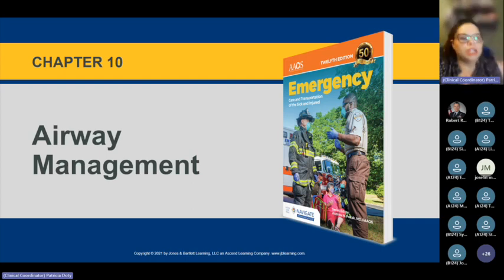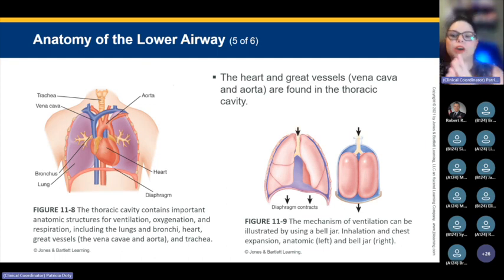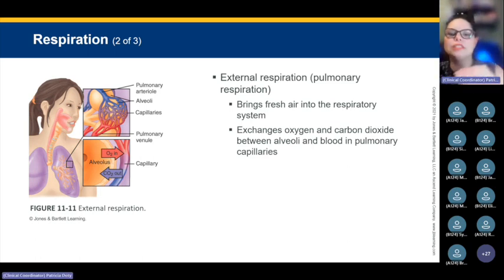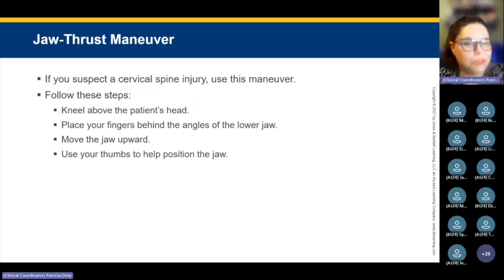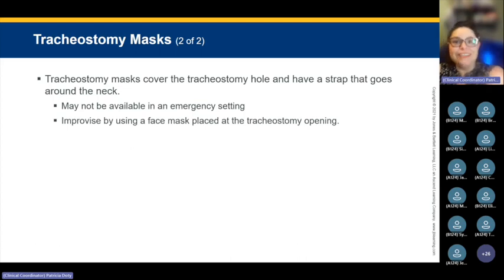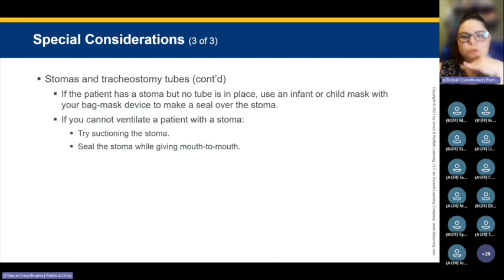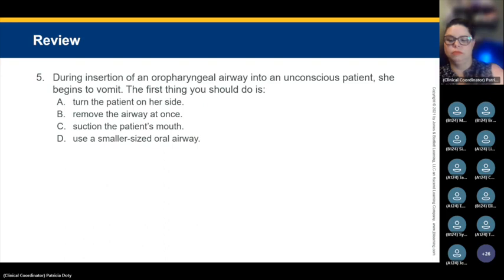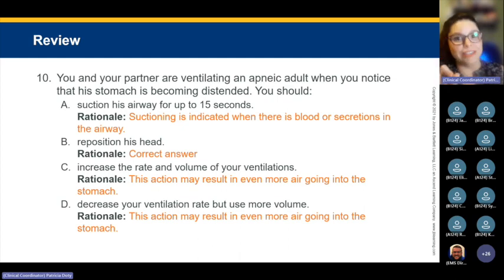ARES EMS Academy - Airway management (Instructor: P. Doty)